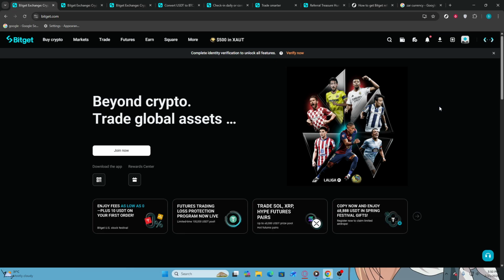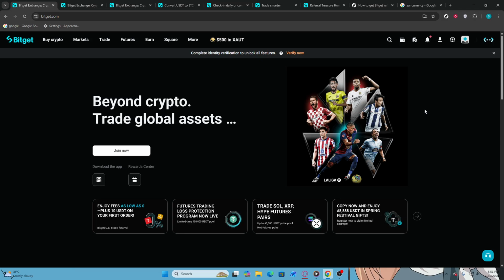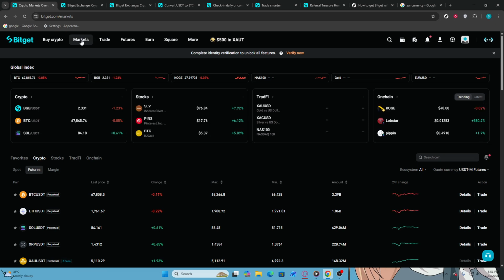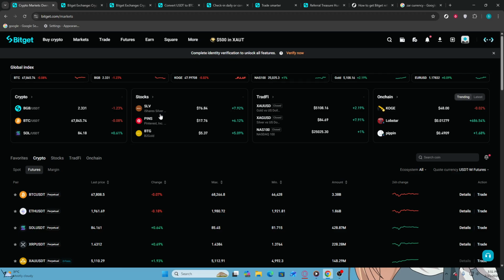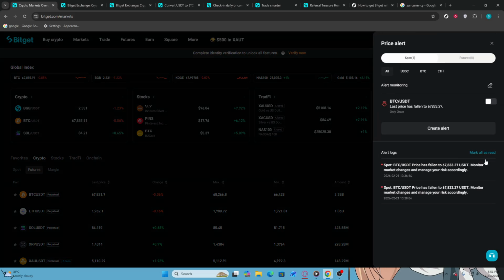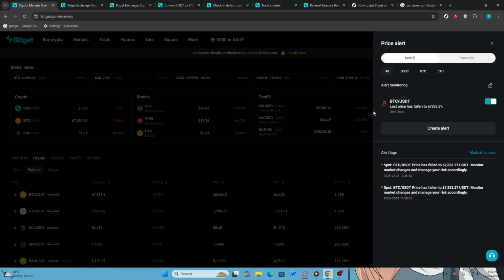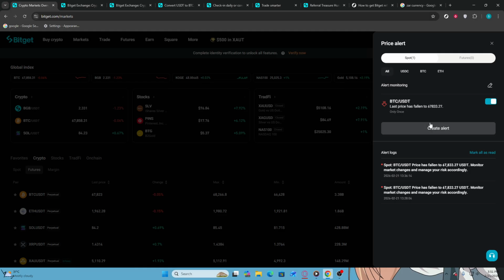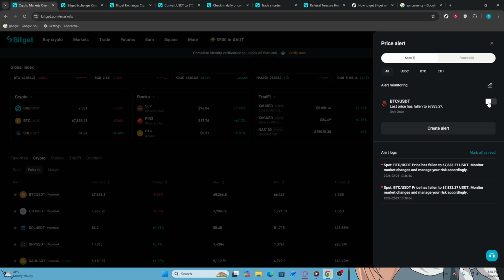How to disable price alerts in Bitget [LATEST GUIDE]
In today's Video we cover, How to disable price alerts in Bitget